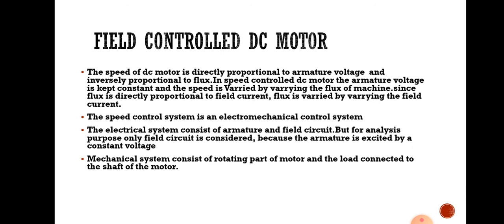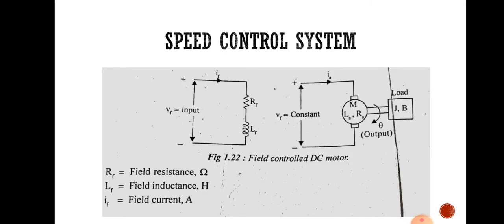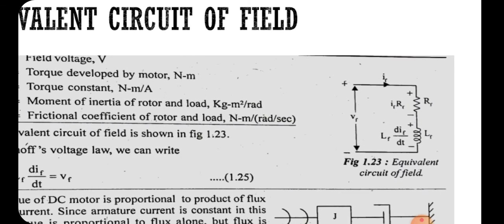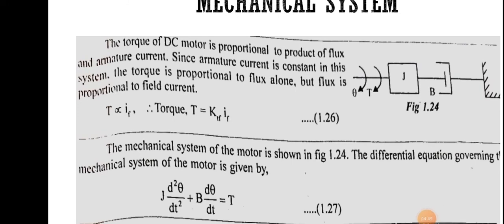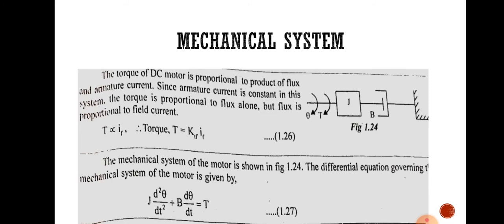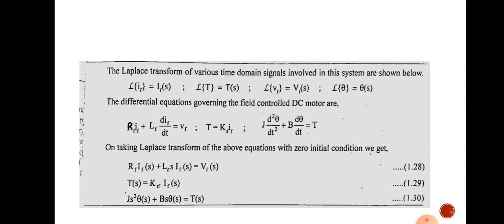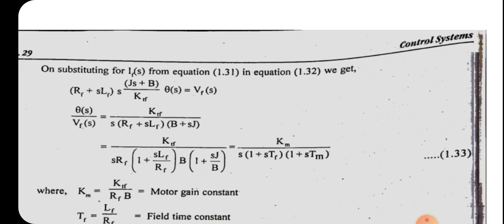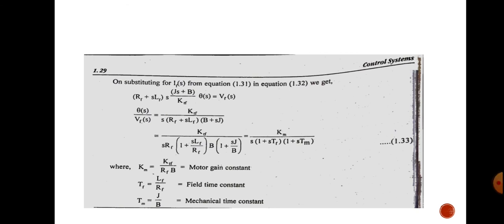Transfer function of field controlled dc motor.30/09/2020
Field controlled dc motor.transfer function